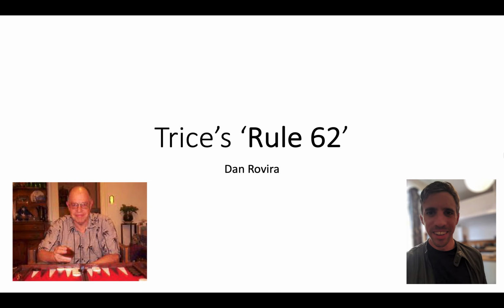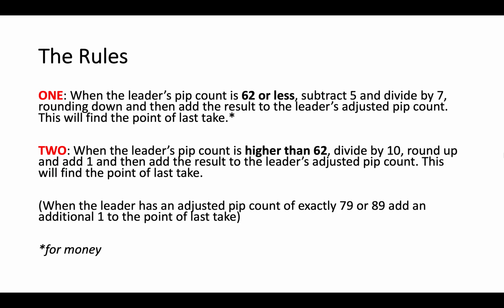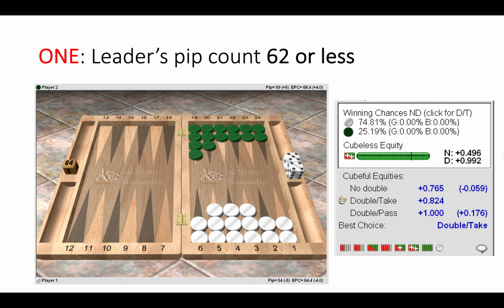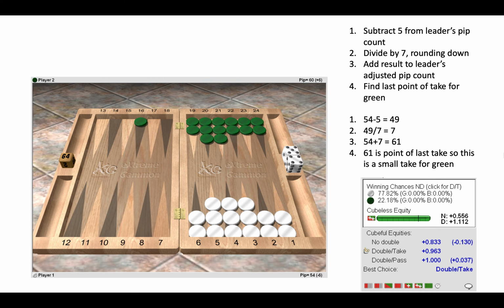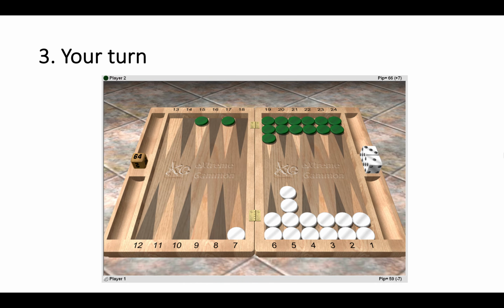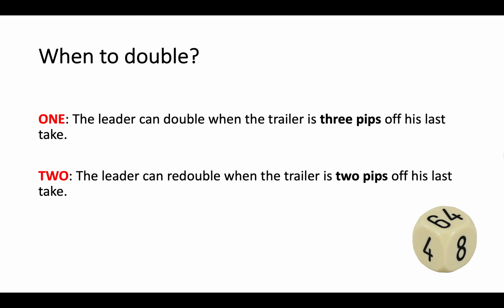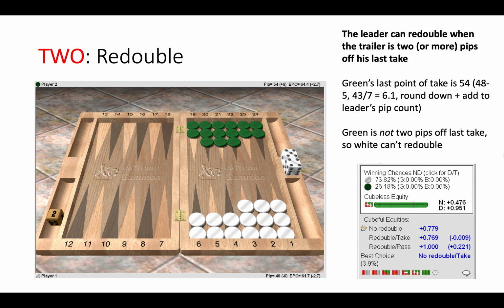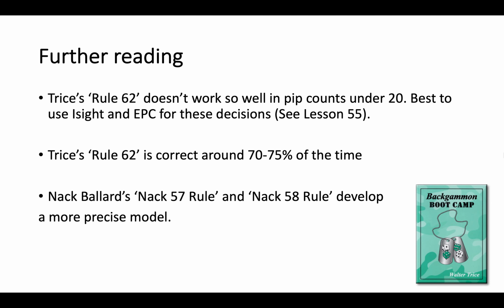Backgammon: Trice's 'Rule 62' (Lesson 74)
In this short video, I introduce you to Walter Trice's racing formula 'Rule 62', showing you the calculations with reference to positions.

*RULES (When to Take or Pass)

ONE: When the leader’s pip count is 62 or less, subtract 5 and divide by 7, rounding down and then add the result to the leader’s adjusted pip count. This will find the point of last take.**

TWO: When the leader’s pip count is higher than 62, divide by 10, round up and add 1 and then add the result to the leader’s adjusted pip count. This will find the point of last take.

(When the leader has an adjusted pip count of exactly 79 or 89 add an additional 1 to the point of last take)

**for money

*RULES (When to double and redouble)
ONE: The leader can double when the trailer is three pips off his last take.

TWO: The leader can redouble when the trailer is two pips off his last take.

Link to Walter Trice's Backgammon Bootcamp